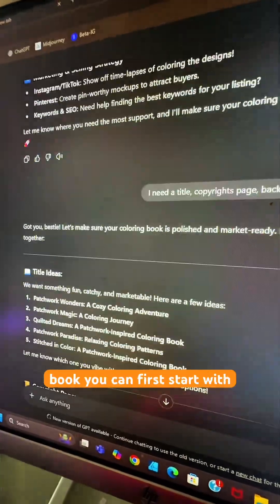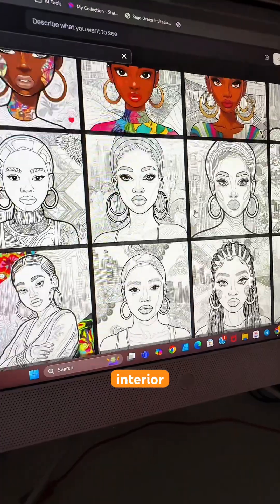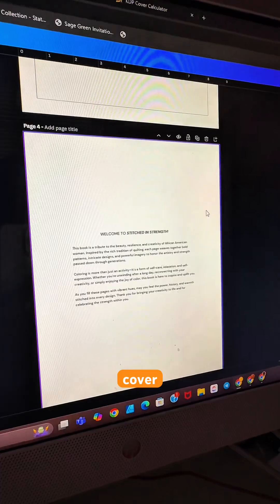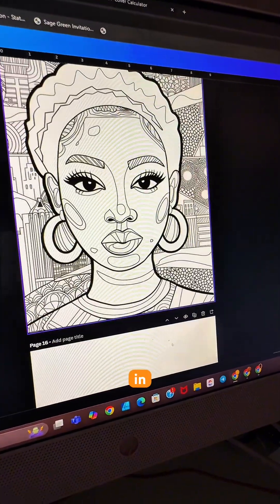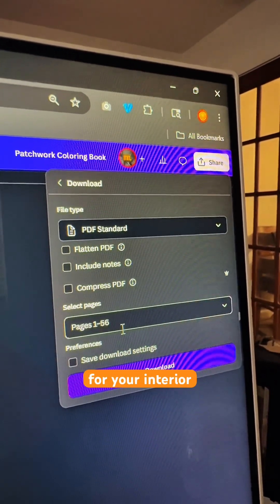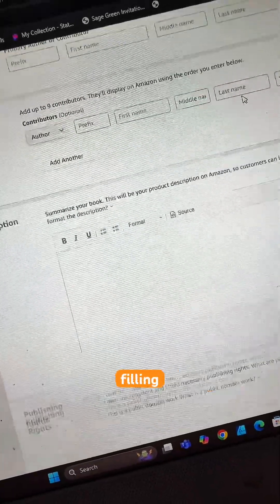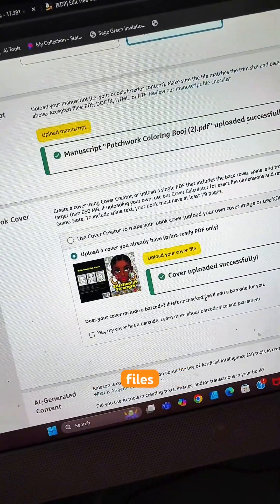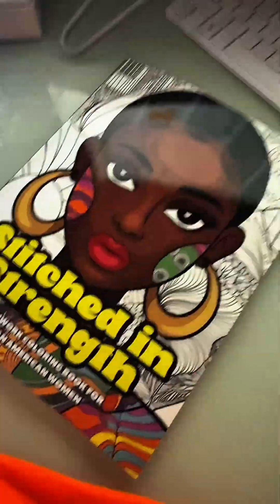Quick tutorial how to self publish your own coloring book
Self Publish Using Canva, ChatGPT, and AmazonKDP! You can publish a very nice coloring books just by using a few tools!